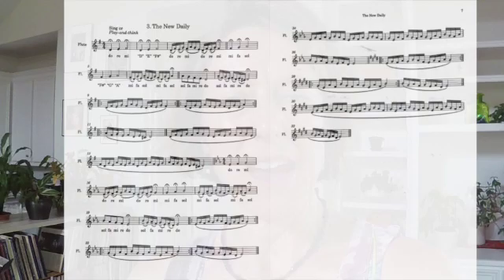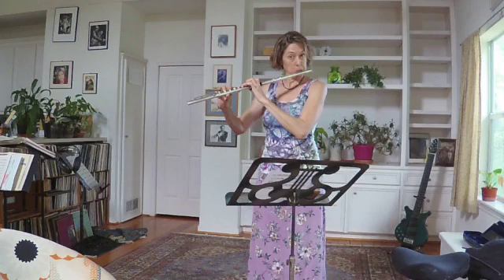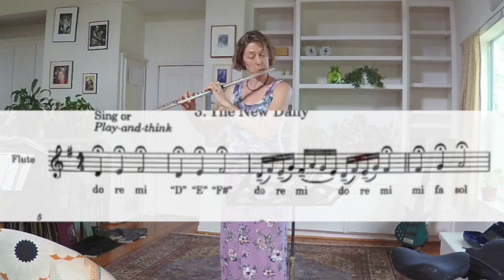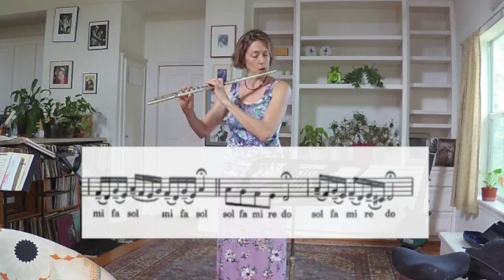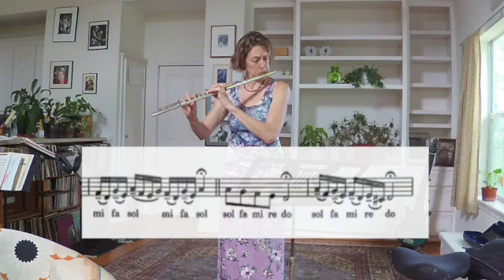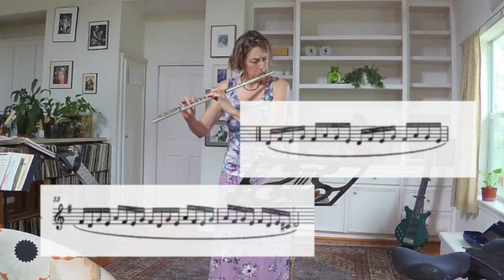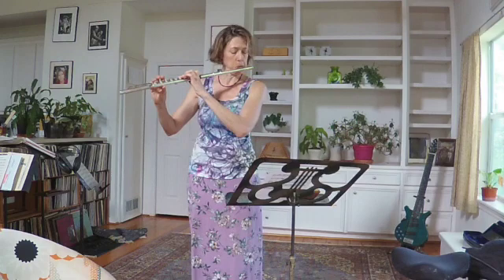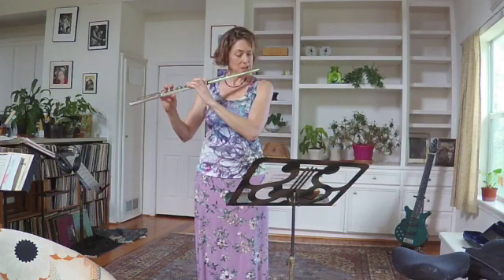The New Daily: Simple 3rds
Here's a technical exercise that would make a good warm-up.
 In the video I suggest singing the starting notes of each pair of notes (the starting note of each 3rd) using Solfege syllables. Or, you could say the scale degrees ("1,2,3"...). Or name the pitches using their specific letter names.  (I call this Say-And-Play).
The pattern is simple and silly, but provides a good technical workout, without being too difficult, and thinking about where you are in the major scale by singing or naming the scale degrees will add to the value of doing it.
This makes a nice substitute for the famous Taffanel and Gaubert #1 every now and then. I made this up a few months ago to add some variety to my warm-up routine. I'm in the process of making a collection of these alternate daily exercises.